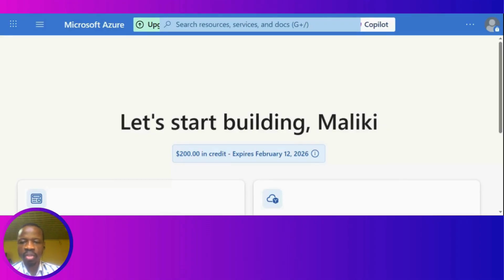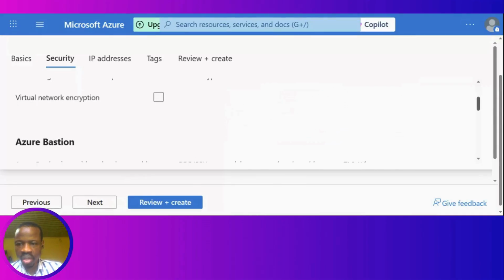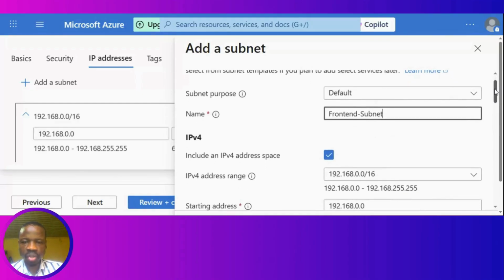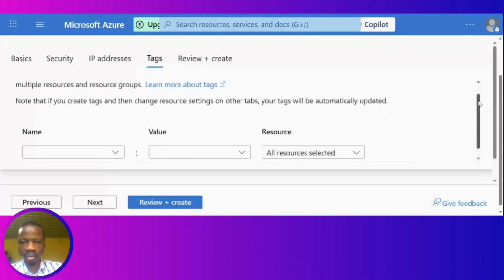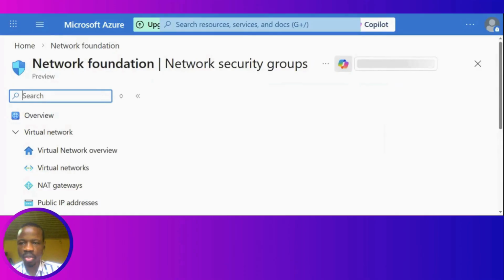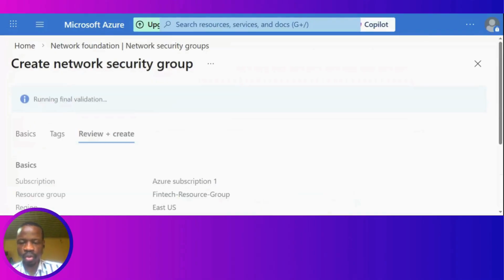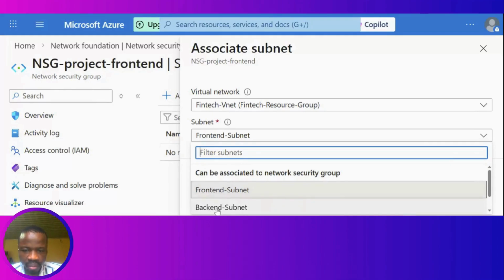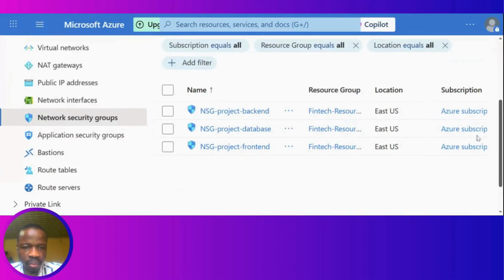Create Azure Virtual Network, Subnets & Network Security Group (NSG) | Azure Networking Step-by-Step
Learn how to create an Azure Virtual Network (VNet), Subnets, and Network Security Groups (NSG) step-by-step in this complete hands-on tutorial.

Perfect for Azure beginners, cloud engineers, DevOps engineers, and IT students preparing for Azure Administrator (AZ-104) or building real-world cloud projects.

In this video, you will learn:

🔹 Creating a Virtual Network (VNet)
- How to navigate to Virtual Networks in the Azure portal
- Setting up resource groups
- Naming conventions (e.g., Fintech-Vnet)
- Choosing regions
- Configuring IP address spaces (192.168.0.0/16)
- Adding multiple subnets (frontend, backend, database)

🔹 Security Features
- Enabling VNet encryption
- Azure Bastion
- Azure Firewall
- Azure DDoS Network Protection

🔹 Creating Network Security Groups (NSG)

Setting up NSGs for frontend, backend, and database layers
- Associating NSGs with subnets
- Securing traffic between application tiers

This video is the perfect starting point for anyone building secure cloud architectures on Microsoft Azure.